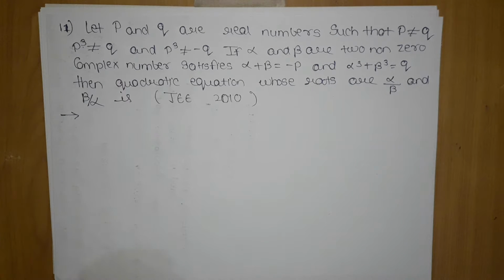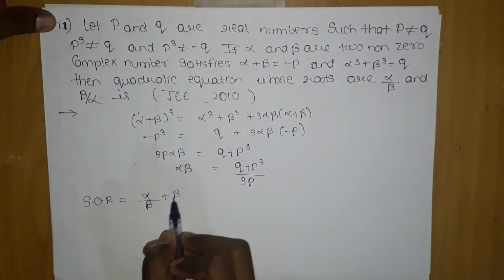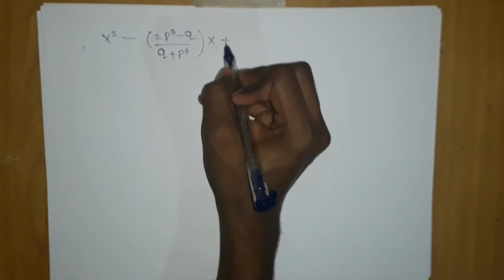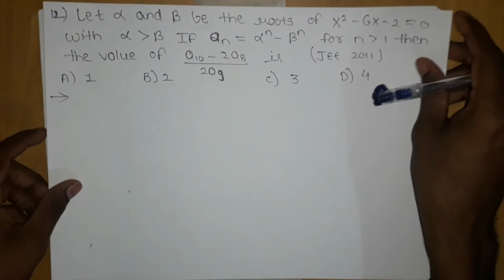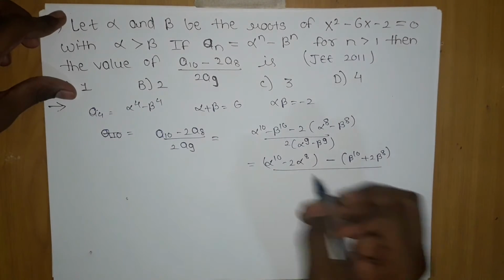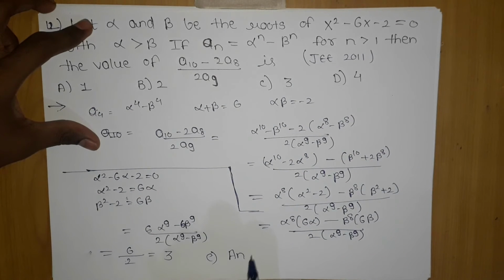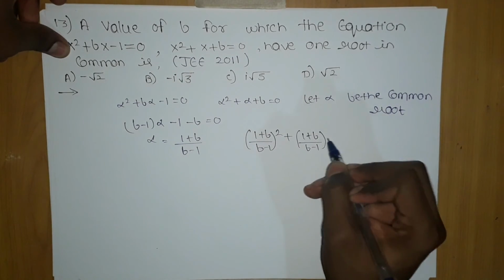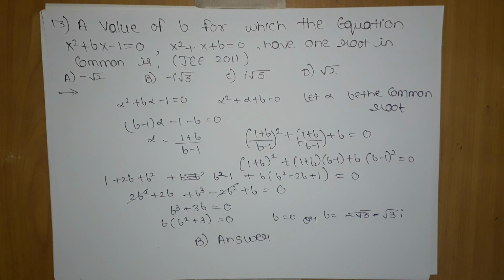QUADRATIC EQUATION JEE ADVANCE PROBLEM SOLVING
quadratic equation problem solving